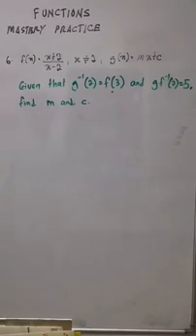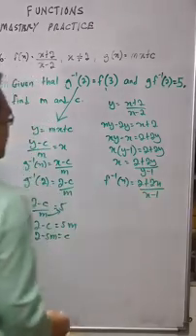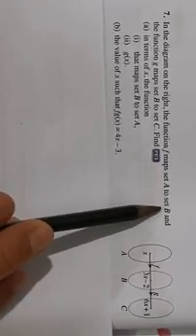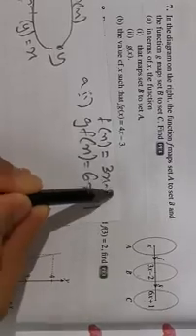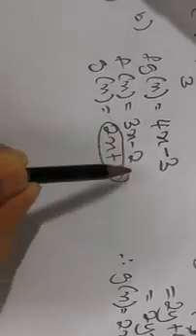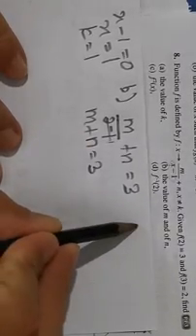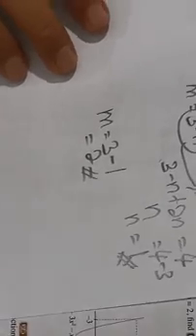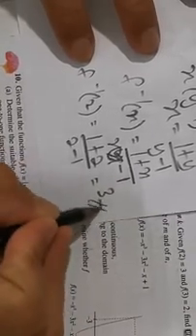Mastery Practice chapter 1 no 6,7,8